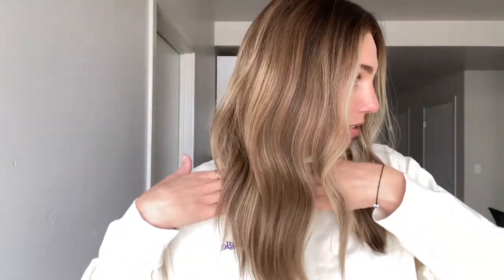Sneak peek 🫣 of Tempting size medium wigs by tiffani wig - listing on 10/28